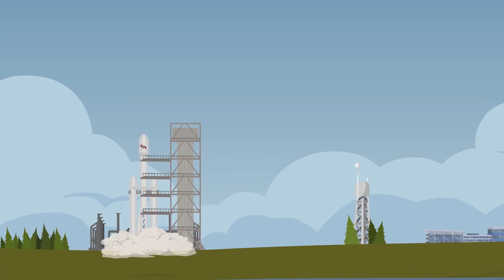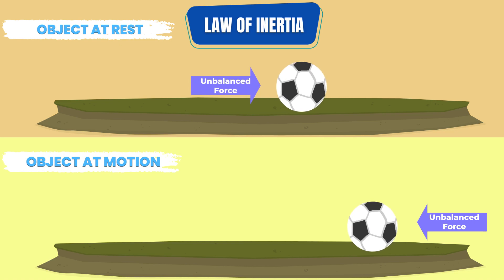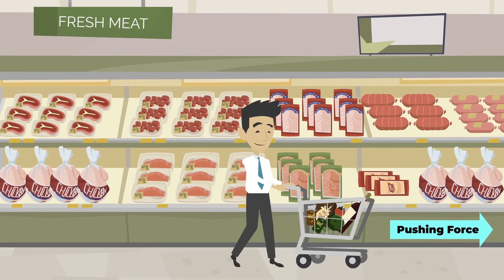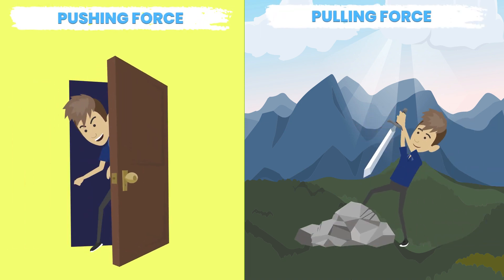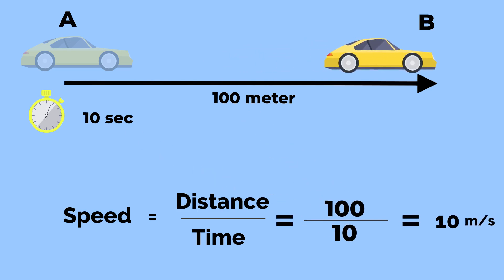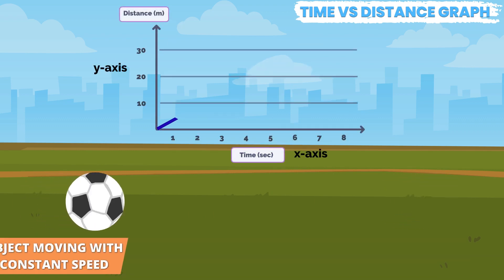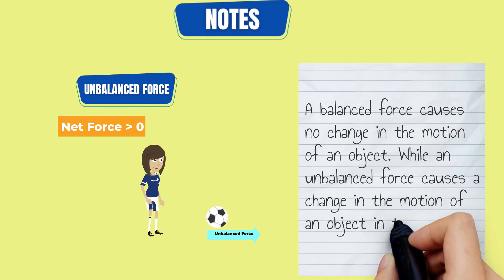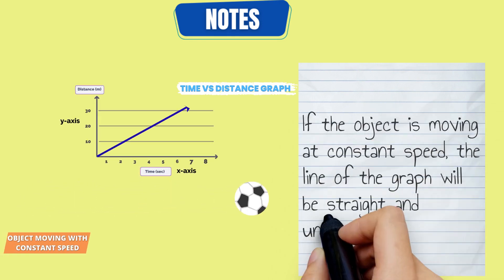How to Calculate Average Speed | Distance & Time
In this video, we will learn how to calculate average speed using distance covered and time